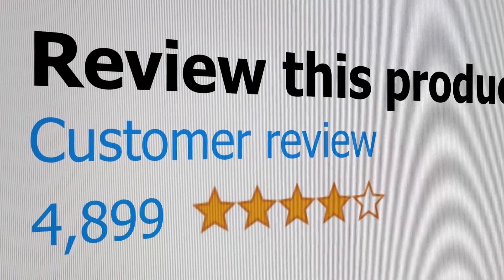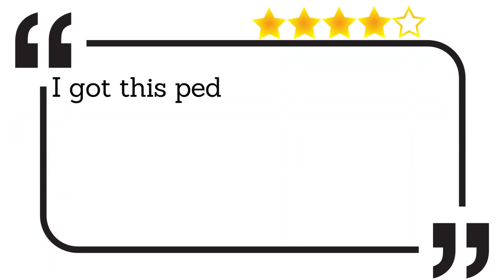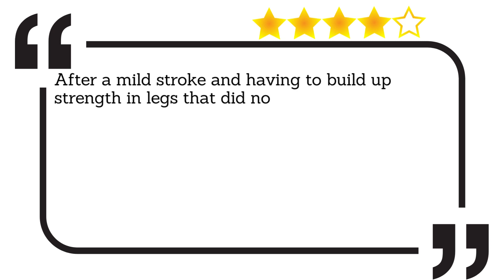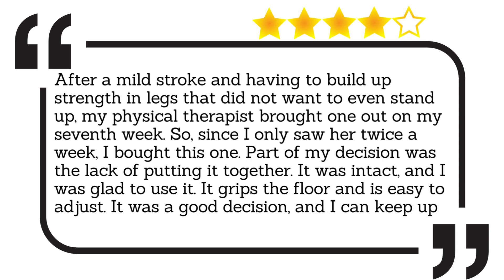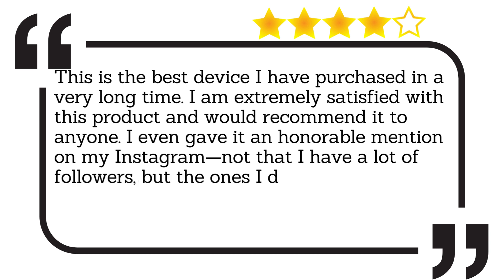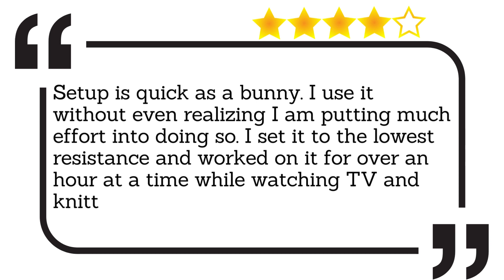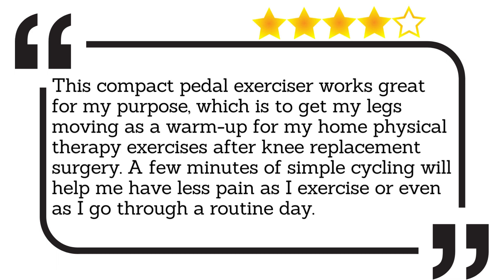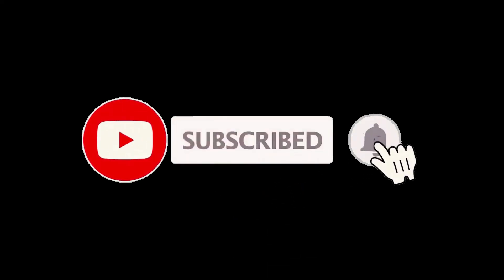✅ Best Under Desk Bike Pedal Exerciser Reviews [ Real Buyers Reviews ]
Under Desk Bike Pedal Exerciser: Hey guys, in this video, we’re going to listen to real customer under desk bike exerciser reviews which is currently available for sale online.

If you are interested in finding out more about the folding exercise pedaler product and/or even the price in your country - you can do so by following your country link below

Folding design makes the pedal exerciser easy to open and close. So it is convenient to carry it out or put it in home storage. It can be used in the office as well as at home, easily fitting under a desk or similar space.

In today’s video, we are going to listen to real customer reviews on the best under desk bike pedal exerciser available online on the market today. We have made this list based on real customer reviews for mini exercise bike. We have considered the quality, features, and values when narrowing down the under desk bike pedal exerciser reviews. If you want more information and updated pricing (in your country specific) on portable pedler machine, be sure to check the links above.

00:00 Intro: under desk bike pedal exerciser
00:33 5️⃣ I got this pedal exerciser to use while I work since I work from home and do not get much exercise during the day. I am very happy with the purchase.

00:48 4️⃣ After a mild stroke and having to build up strength in legs that did not want to even stand up, my physical therapist brought one out on my seventh week. So, since I only saw her twice a week, I bought this one. Part of my decision was the lack of putting it together. It was intact, and I was glad to use it. It grips the floor and is easy to adjust. It was a good decision, and I can keep up with it. I hope I lose weight too!

01:28 3️⃣ This is the best device I have purchased in a very long time. I am extremely satisfied with this product and would recommend it to anyone. I even gave it an honorable mention on my Instagram—not that I have a lot of followers, but the ones I do have will actually respect my recommendations, as I do not make them often.

01:57 2️⃣ Setup is quick as a bunny. I use it without even realizing I am putting much effort into doing so. I set it to the lowest resistance and worked on it for over an hour at a time while watching TV and knitting baby hats! Good product.

02:20 1️⃣ This compact pedal exerciser works great for my purpose, which is to get my legs moving as a warm-up for my home physical therapy exercises after knee replacement surgery. A few minutes of simple cycling will help me have less pain as I exercise or even as I go through a routine day.

topreviews under desk bike pedal exerciser under desk bike pedal exerciser